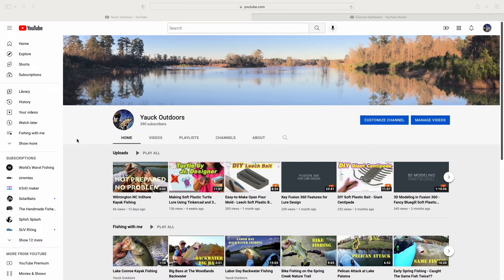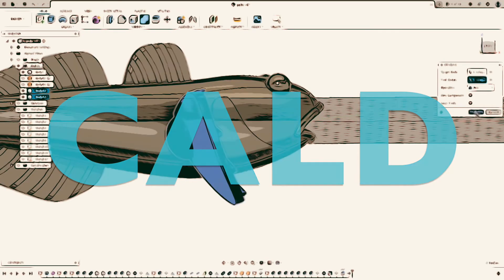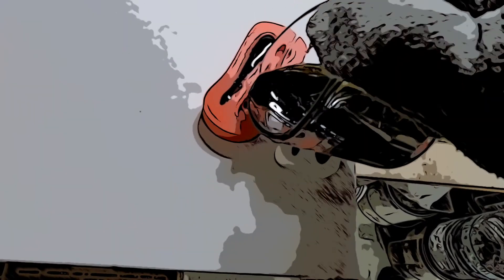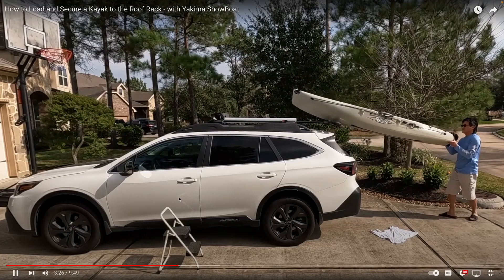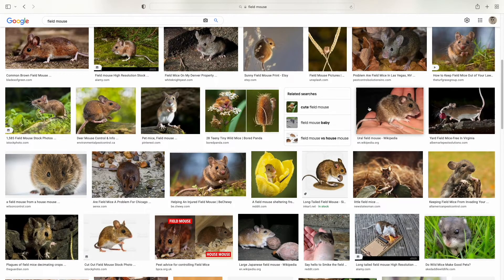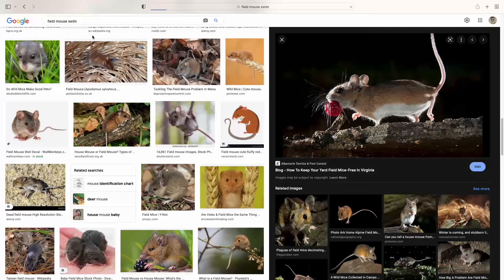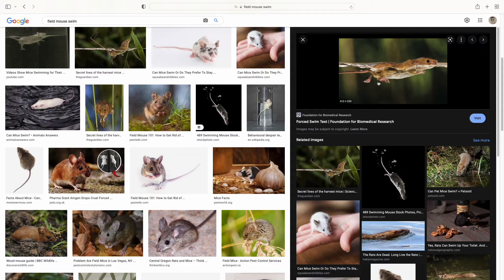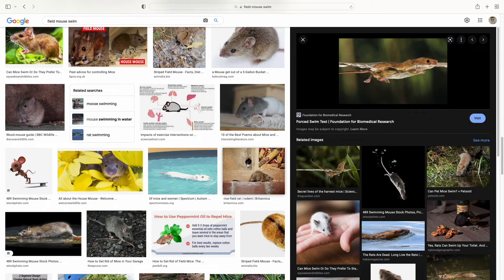Mouse Lure Design and Build - Using a 3D Printer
In this video, I am designing a hard mouse lure using Fusion 360. I will show you how I build this prototype from a 3D printer. The version 1 is not perfect, but I know what to do next.

3D Modeling Tool: Fusion 360
Slicer: Ultimaker Cura
3D Printer: Longer 4 Pro
3D Printer Filament: PLA